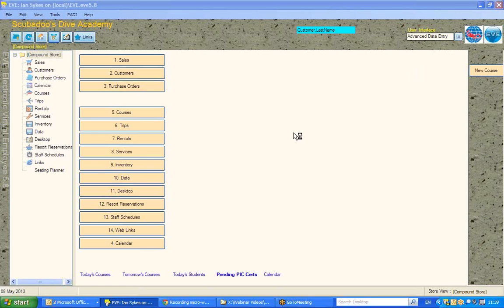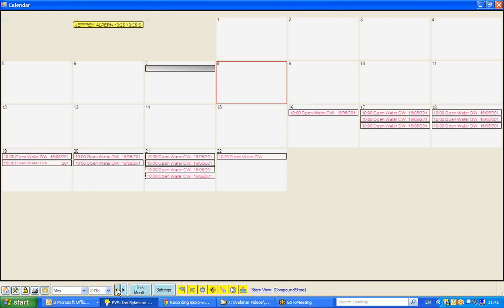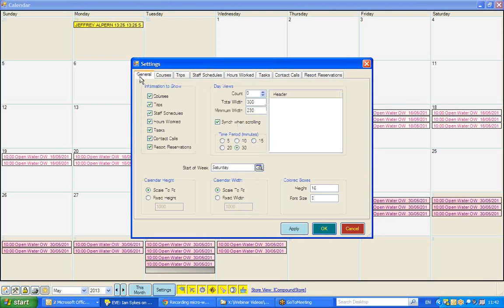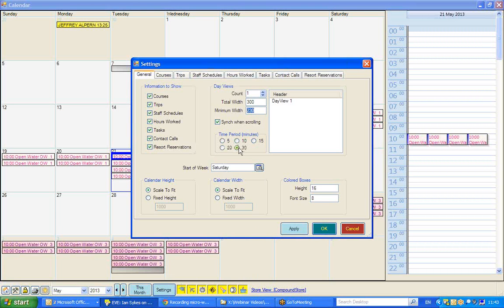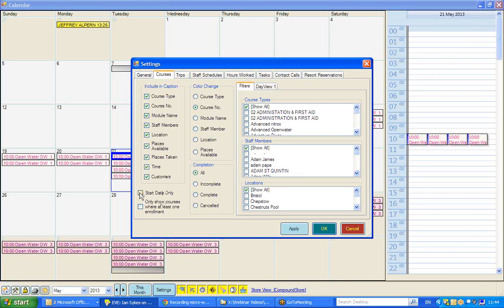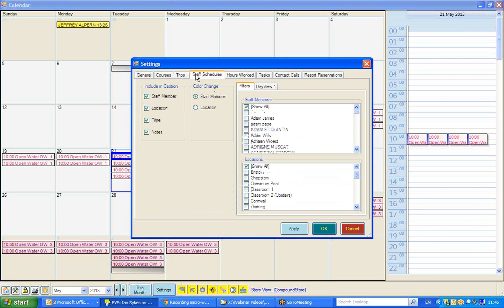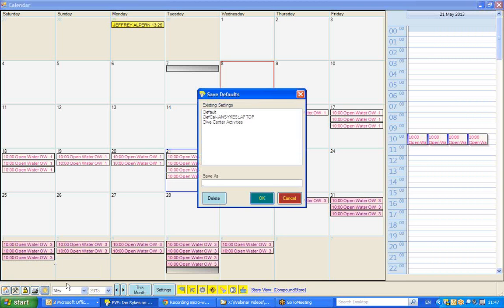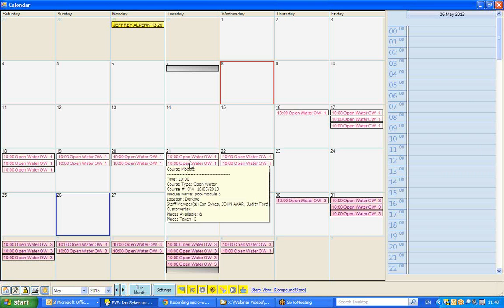How to Access Your Calendar and Adjust Settings (unedited)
Attached: How to access your Calendar and adjust settings.wmv